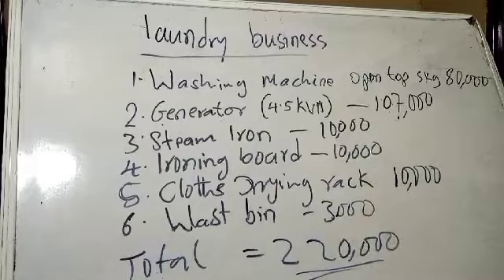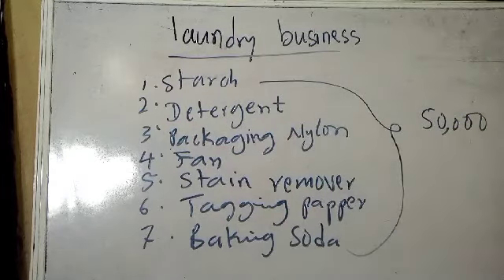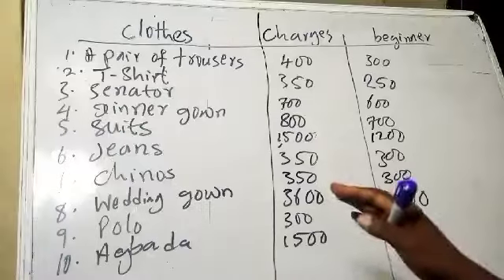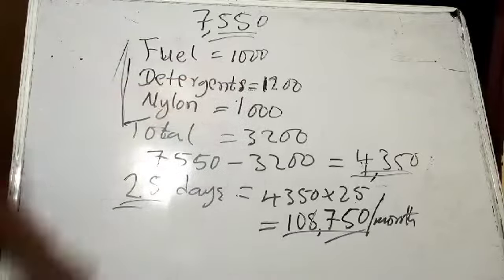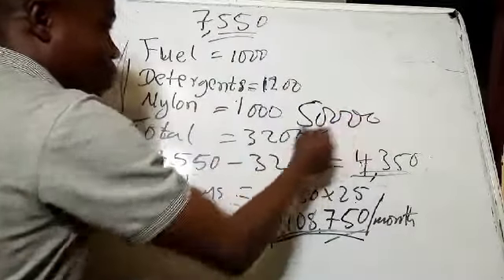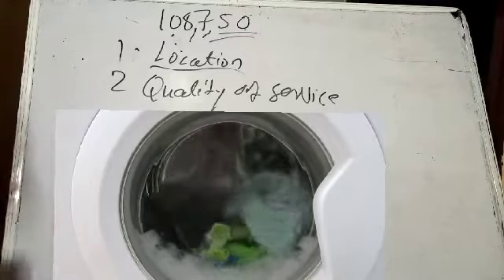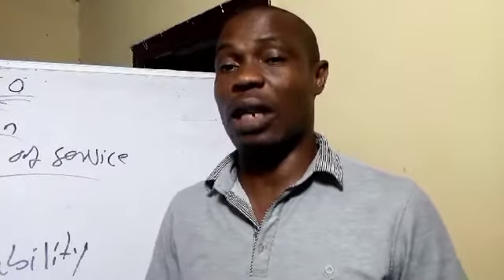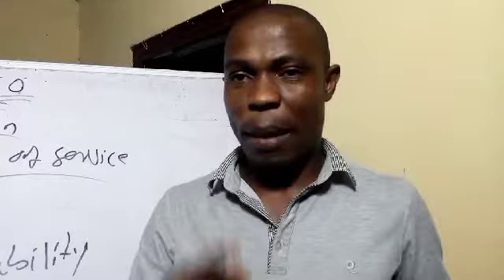Cost of starting laundry business in Nigeria || How to start dry cleaning business.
Start a Laundry and Dry Cleaning Business in Nigeria – You will agree with me that in our busy schedules, the task of washing, rinsing, starching and ironing our clothes has become quiet tedious and time consuming. For that reason alone, the laundry business has become another lucrative venture in Nigeria.

 So are you thinking of investing your money in the laundry and dry cleaning business in Nigeria? You just made a wise choice! And guess what? To start the business is not as capital challenging as we all think it is.